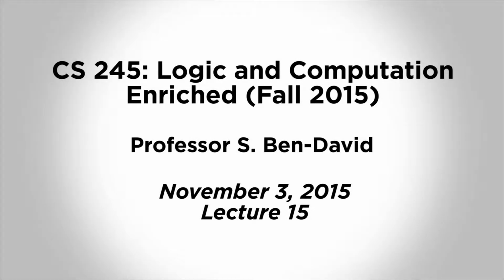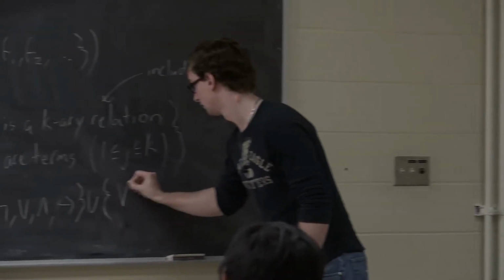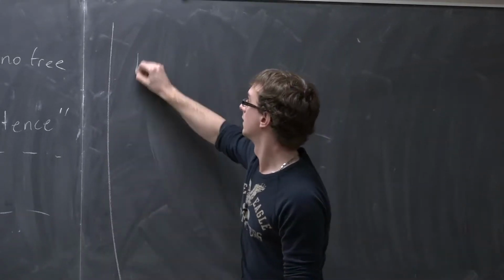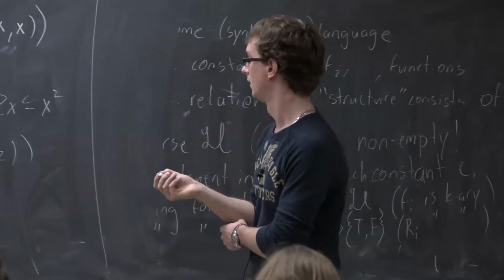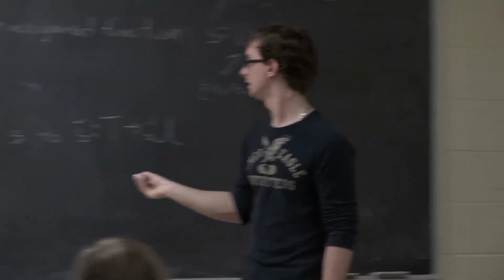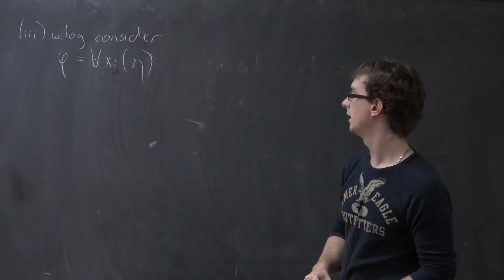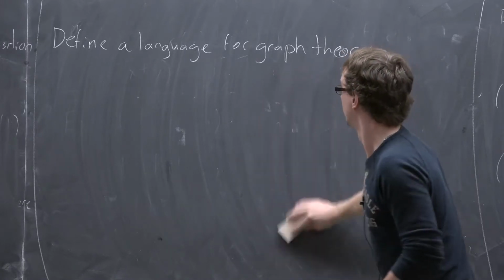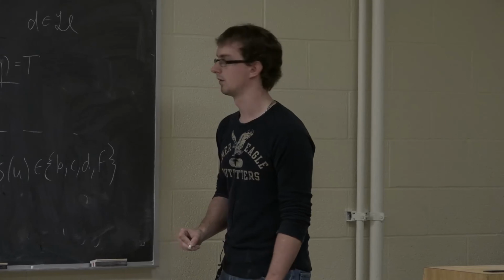15Nov3 CS245 L15